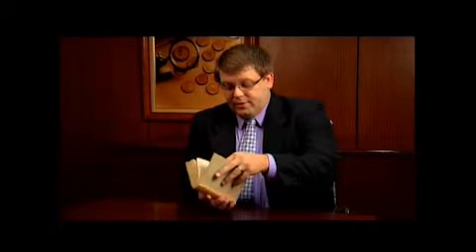[Alexander Hamilton, James Madison, and John Jay]. The Federalist: A Collection of Essays...